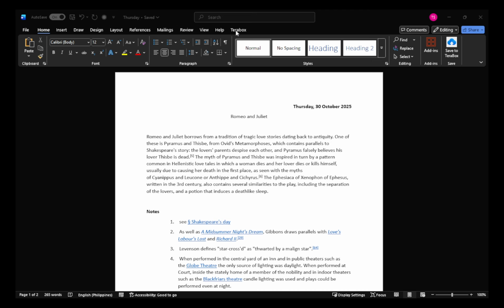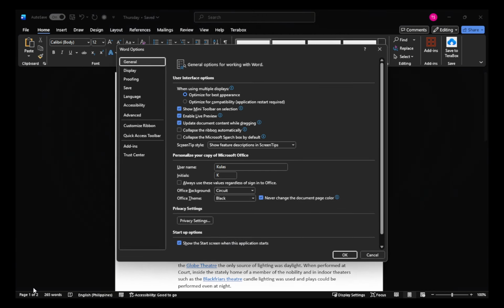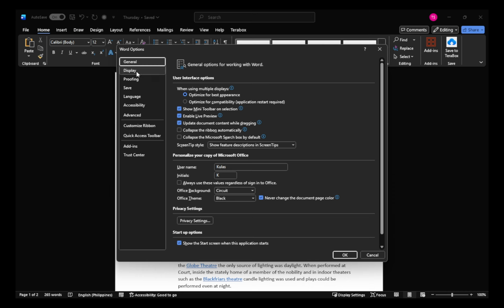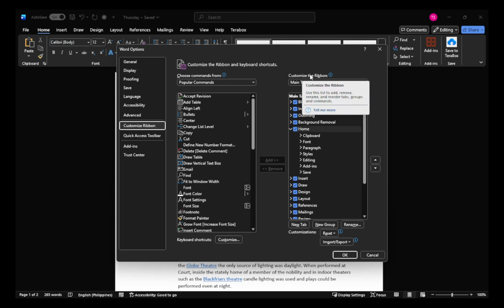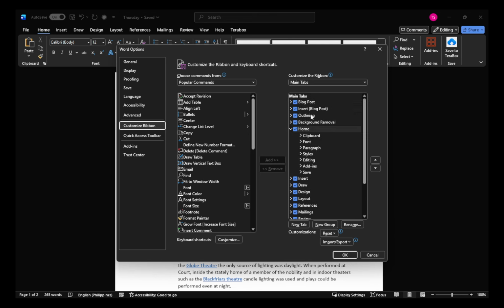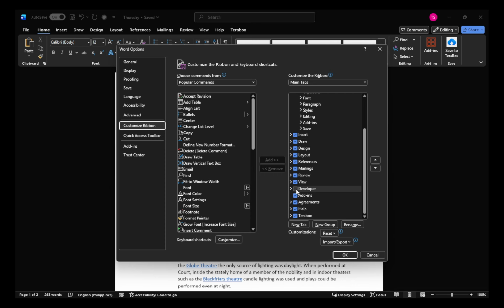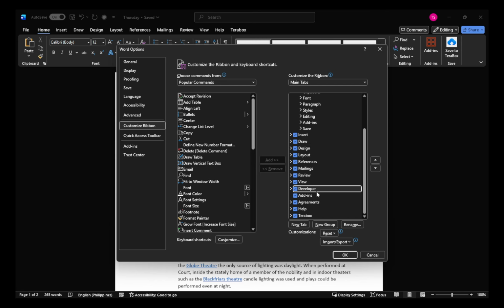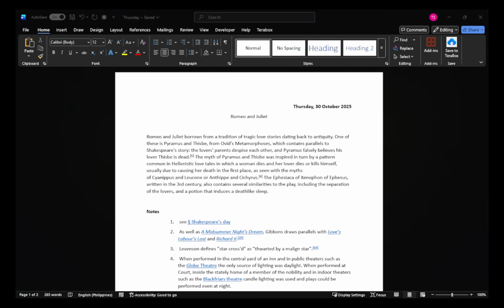How to Create a Form in Microsoft Word [2026 Guide]